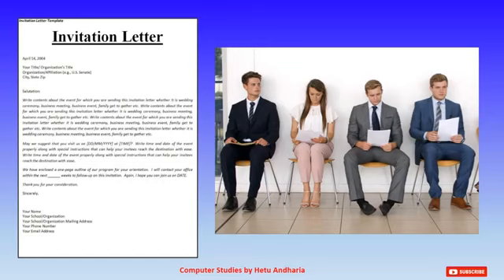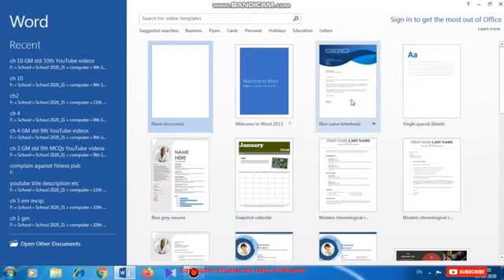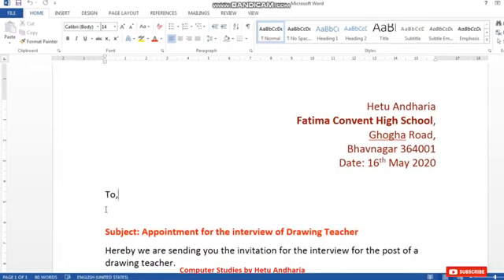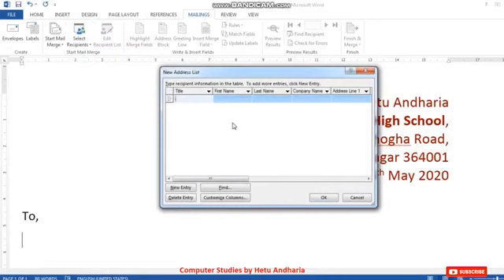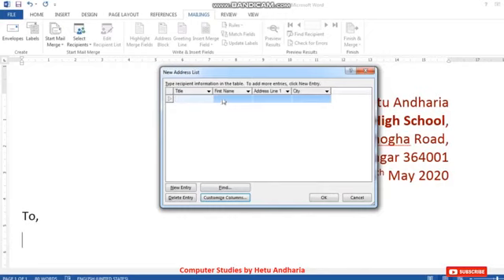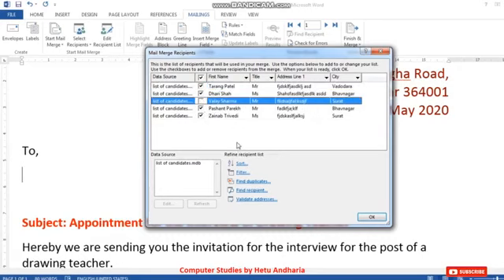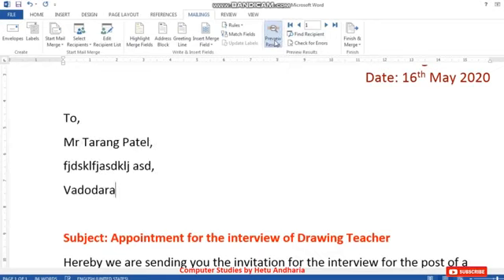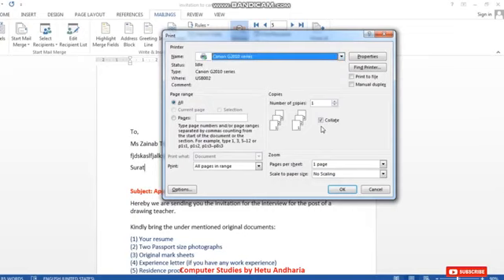20 October 2020